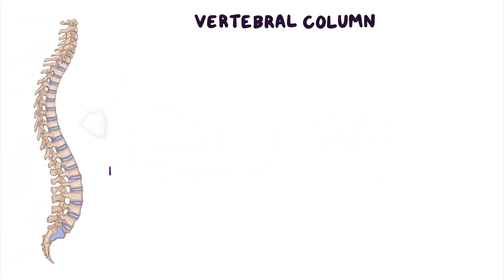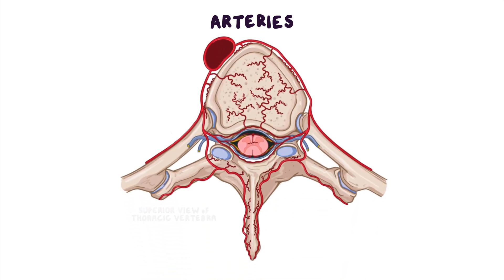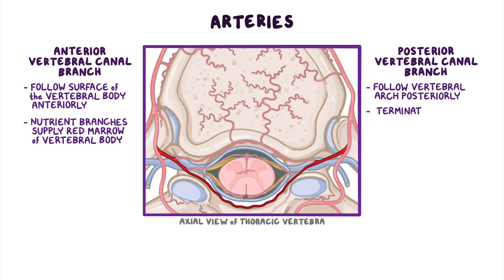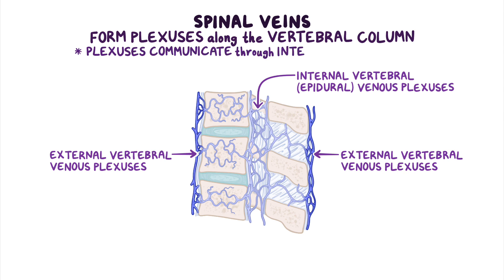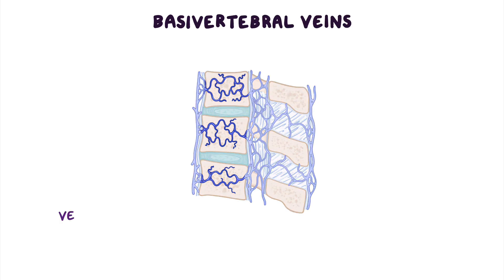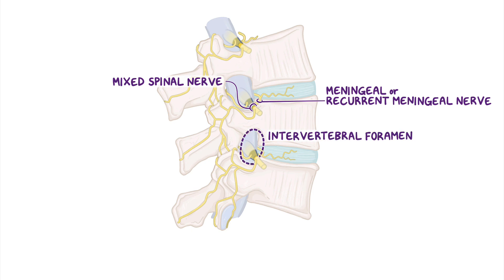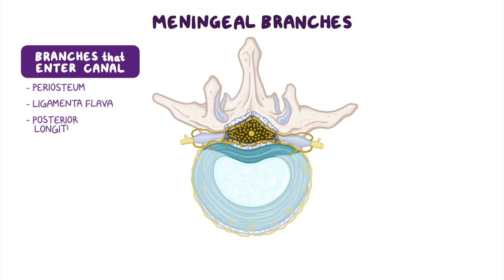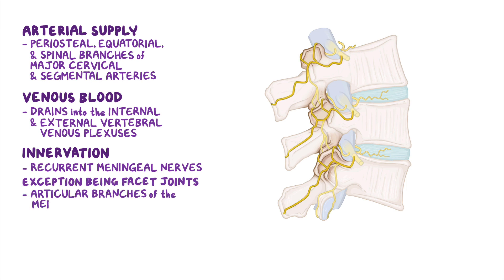Vessels and nerves of the vertebral column: Anatomy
What is the vertebral column? The vertebral column is important for protecting the spinal cord, as well as providing structural support, flexibility, and range of motion to our bodies. To maintain all of these important functions, our vertebral column requires an adequate blood supply and innervation.